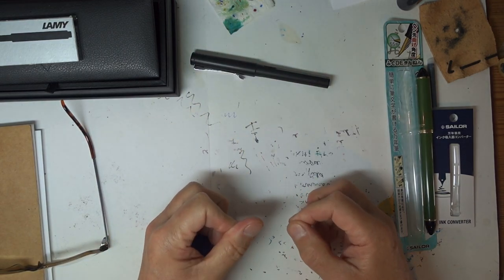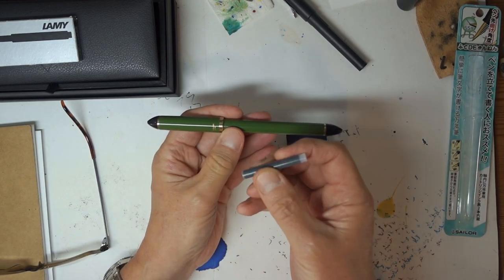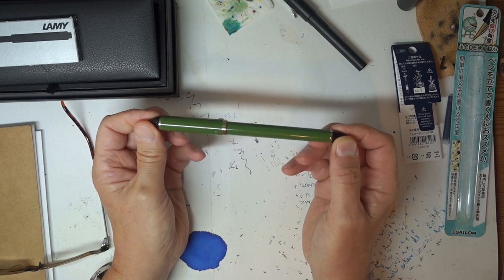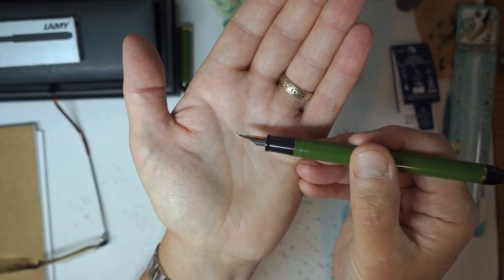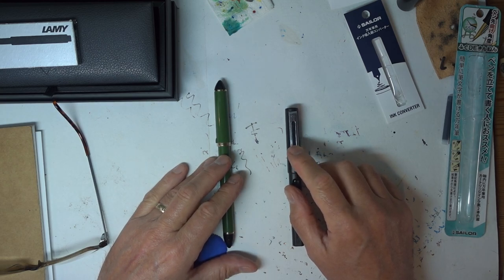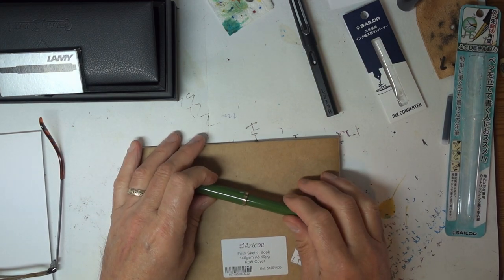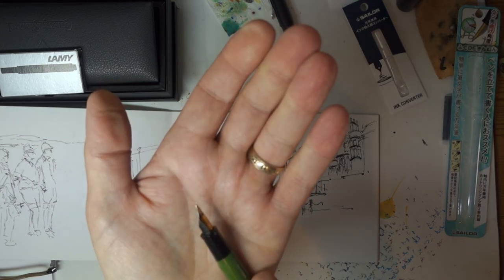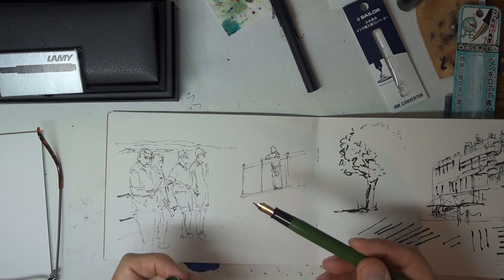Which is the Best Fude Fountain Pen?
Two pens - but which do I prefer?

Mike